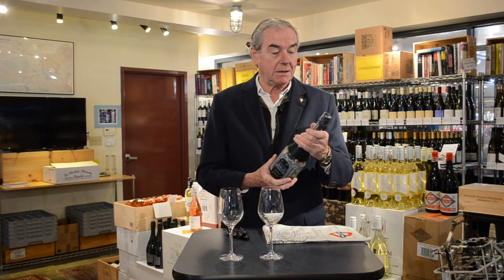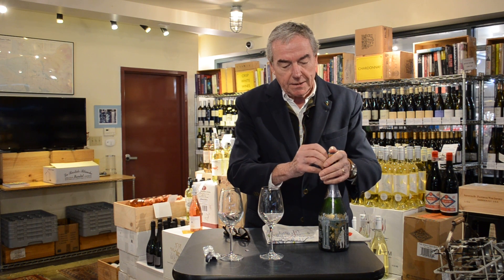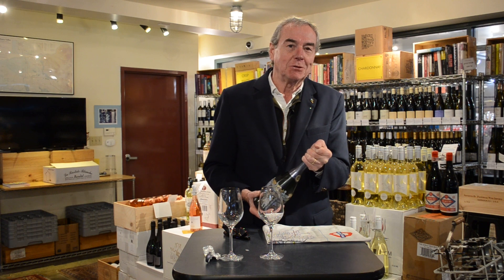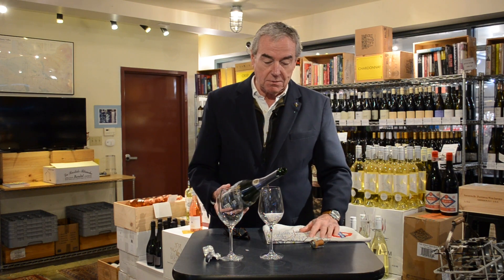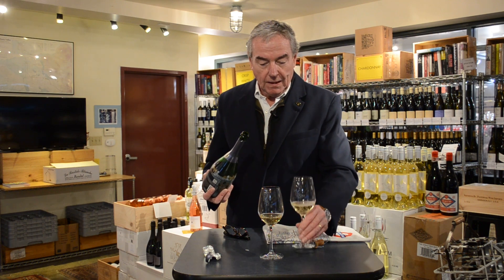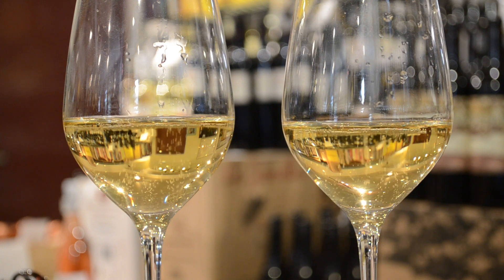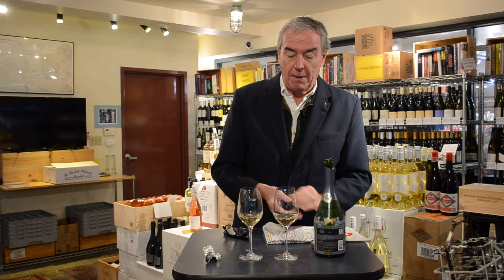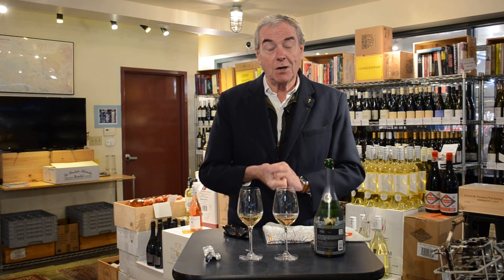Pour Fizz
Today William shows us the best way to pour sparkling wine and champagne.

Wine Wisdom from William - #236